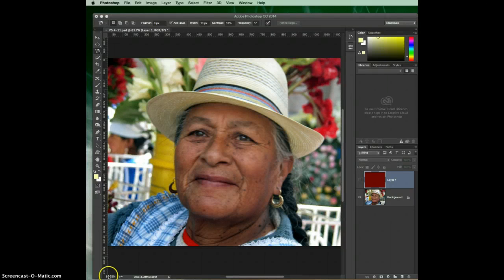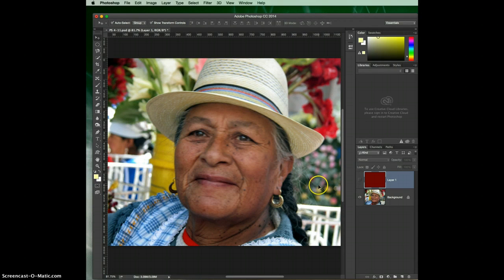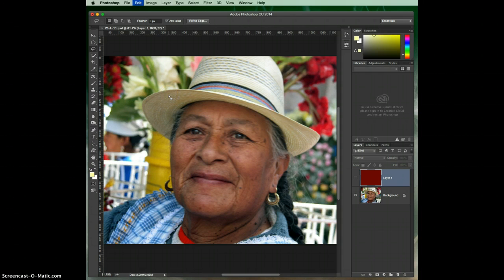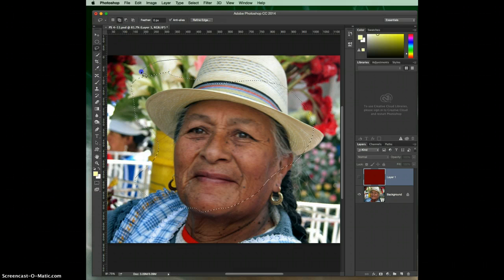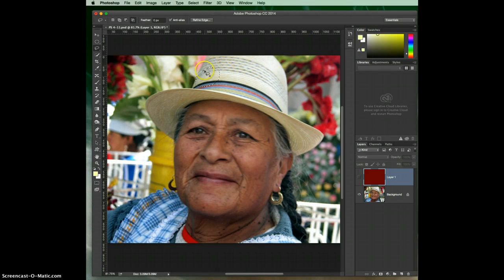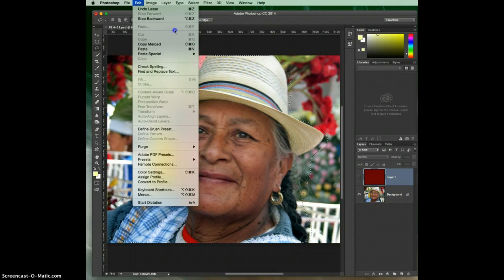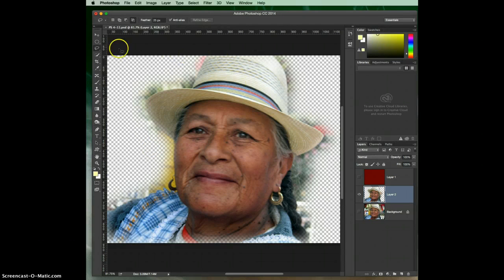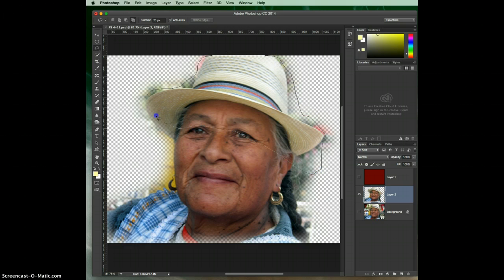VCC 166 Selection Tools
Discussed Lasso, Polygonal, Magnetic Lasso, and Quick Selection tools.